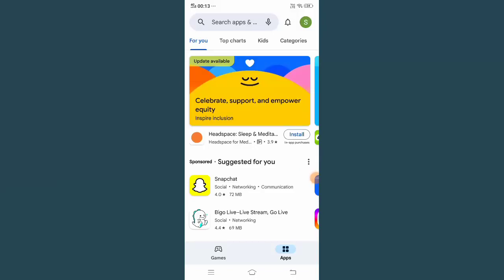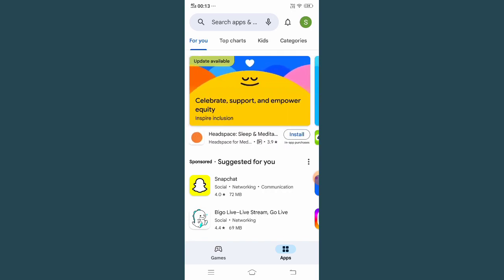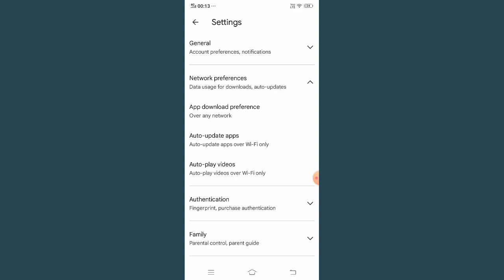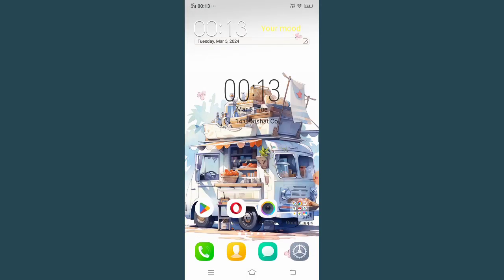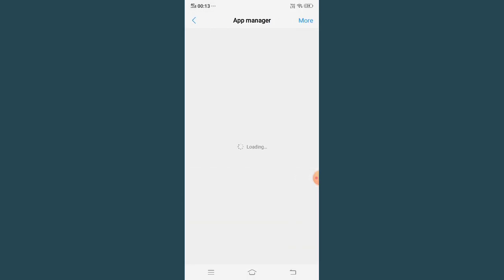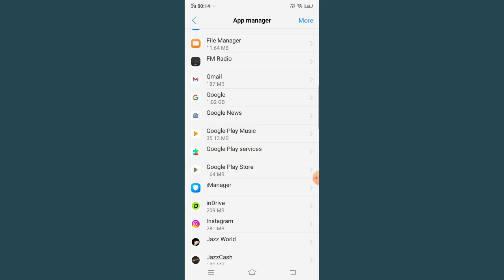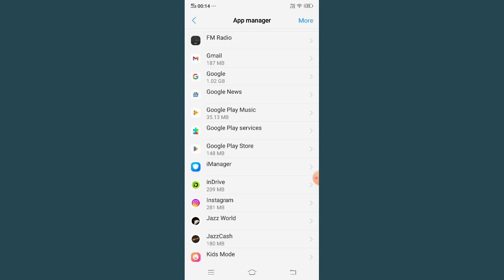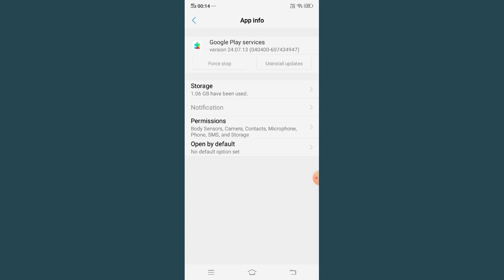Fix App is Not Insatlled on Android Mobile in Play store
Are you facing issues with apps not installing on your Android device from the Play Store?  in this video i will tell you how to solve this problem. First, we'll adjust some settings in the Play Store. Then, we'll clear the cache and data of the Play Store app. Finally, we'll clear the cache of Google Play Services. After restarting your device, you'll be all set to install your favorite apps.